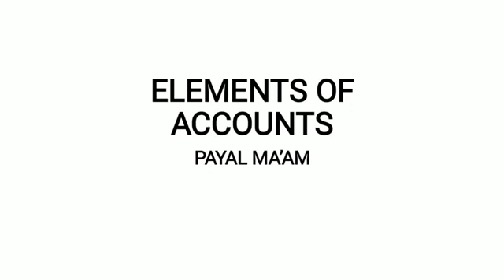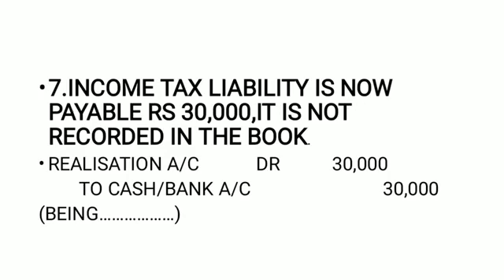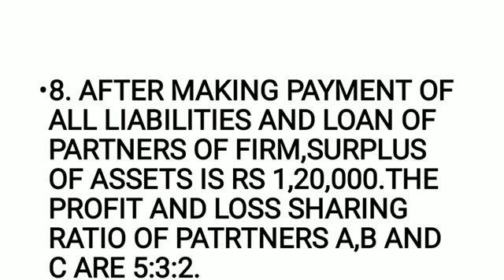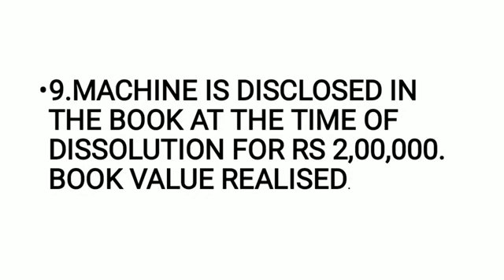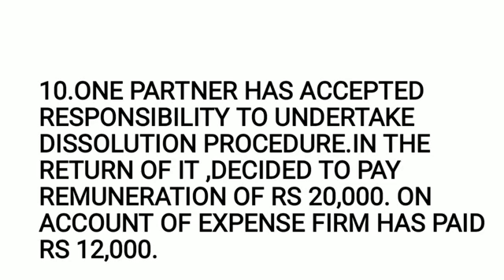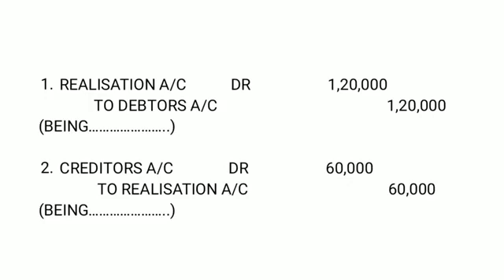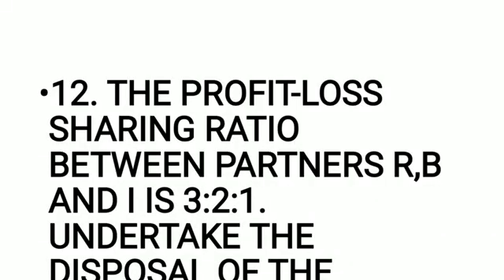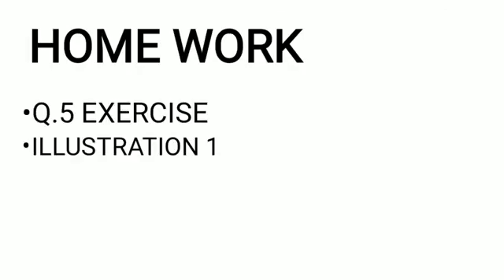STD 12TH SUB-AC P-19 DT-27.07.2020